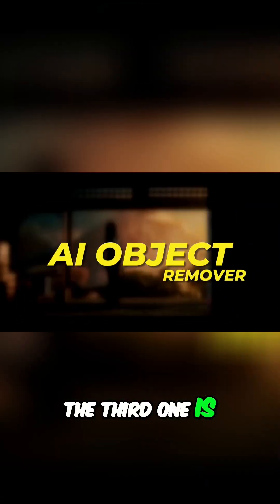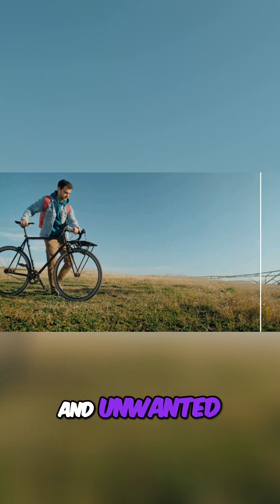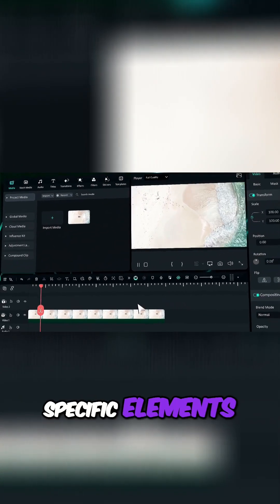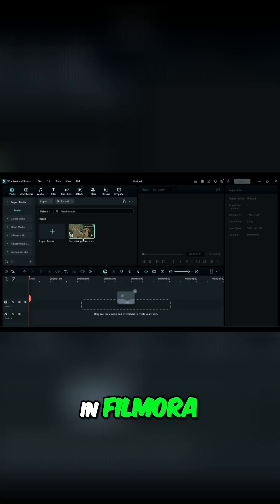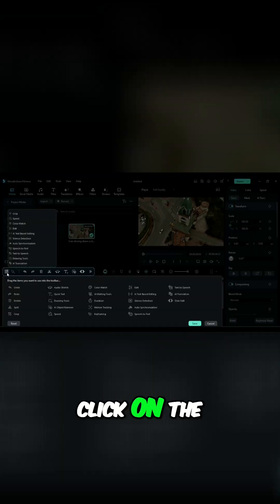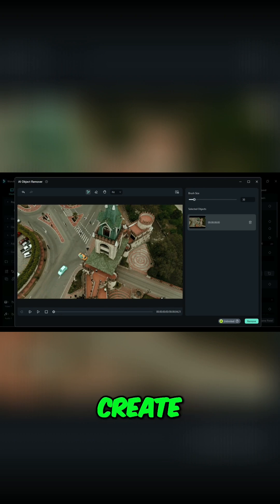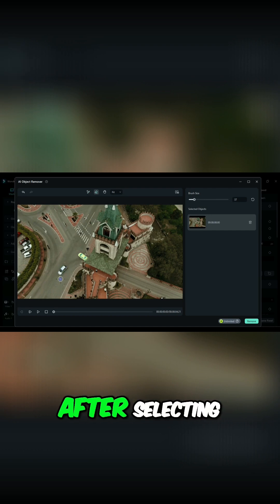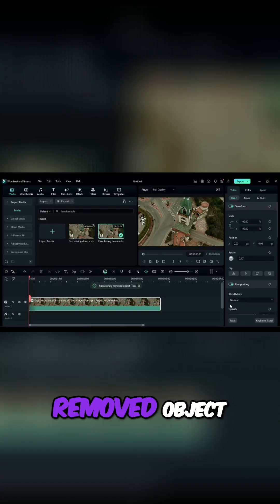3 Ultimate Ways to Remove Video Backgrounds in Filmora part3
🎬 Hey Creators! 🎬
Removing the background from your videos is essential for creating visually stunning content, and in this video, we'll show you 3 easy ways to clean up your background using Wondershare Filmora. Whether you're editing a vlog, creating professional content, or adding visual effects, these techniques will help you take your videos to the next level.

📽️ What You’ll Learn:

AI Portrait: Instantly remove backgrounds without a green screen.
Green Screen (Chroma Key): Replace green or blue screen backgrounds with ease.
AI Object Remover: Remove unwanted objects or people from your footage with AI.
With these powerful Filmora tools, you can create polished, clutter-free videos in just a few clicks! 🚀

Download or update Filmora today and explore these amazing features for your next project!

3 Easy Ways to Clean Up Backgrounds in Filmora – AI Tools & Green Screen Tutorial